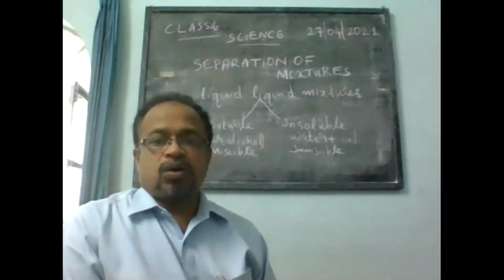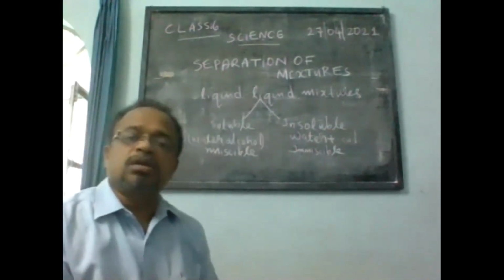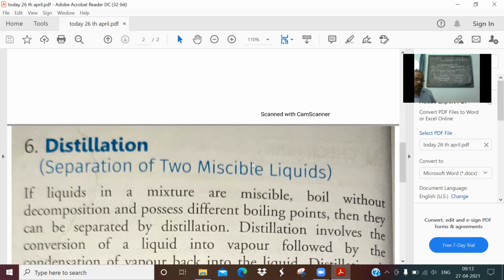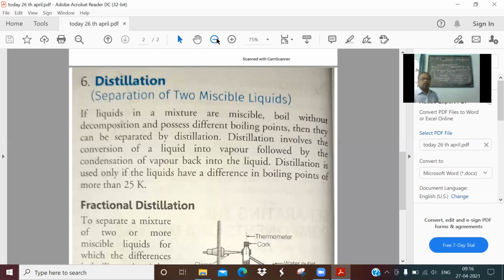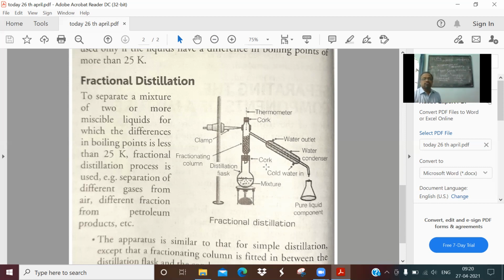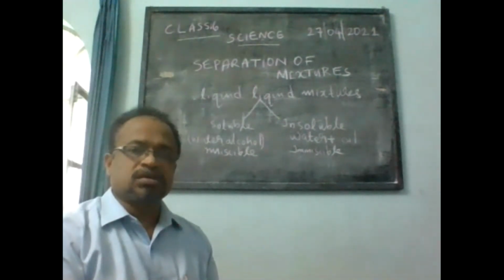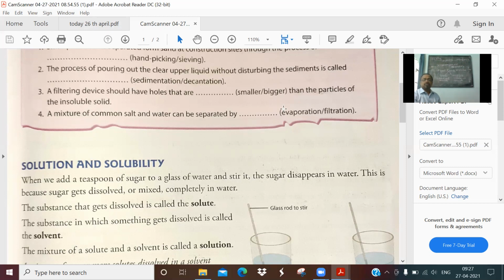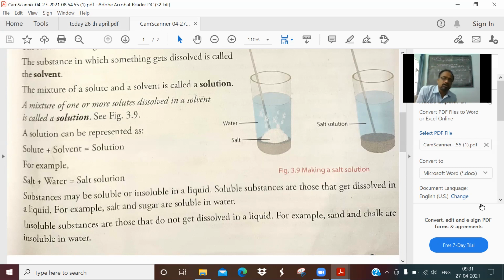CLASS 6 SCIENCE REVISION SEPERATION OF MIXTURES LESSON 4 27 04 2021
SEPARATION OF SOLUBLE LIQUIDS